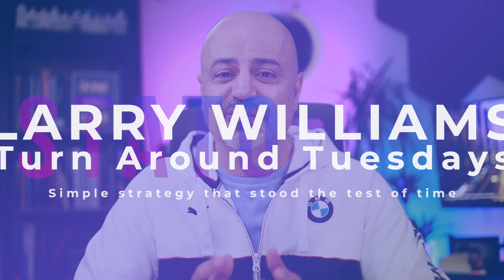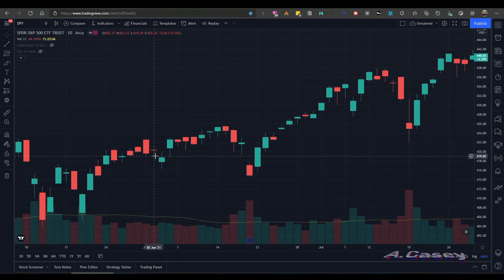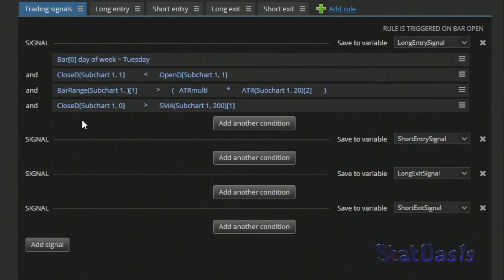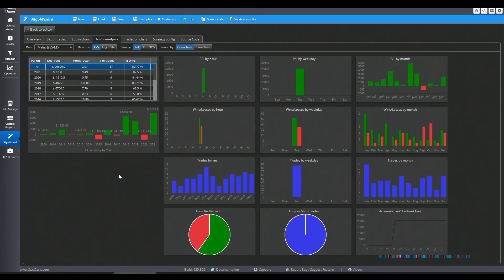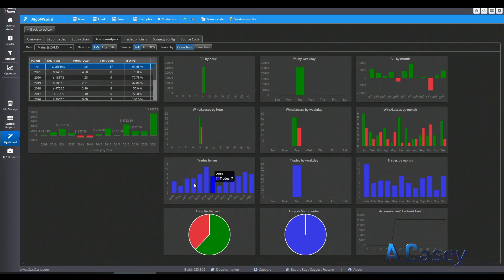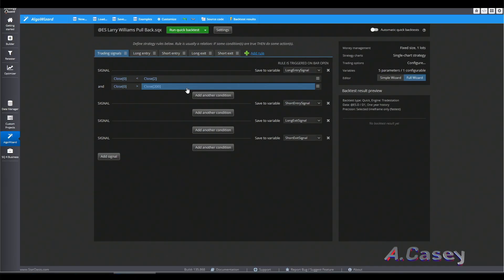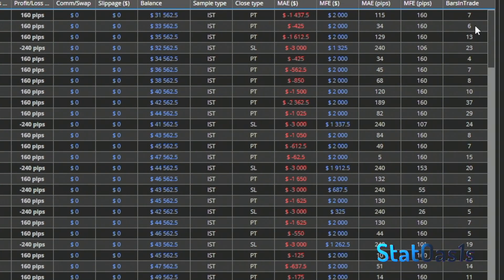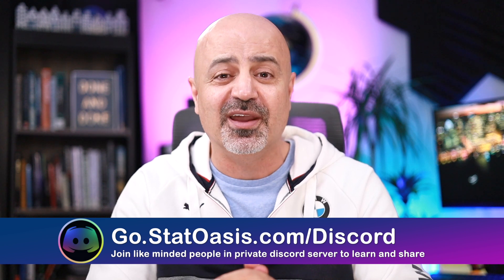Larry Williams Index Trading Strategy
How to upgrade Larry Williams TURN AROUND TUESDAY strategy? One of Larry Williams simplest strategies, yet very robust, is Turn Around Tuesdays. It trades the US indexes with great result and very little exposure. I add my magic dust to upgrade this great strategy for better equity curve and shorter holding period.

 🕞 Index 🕥
00:00 Introduction
01:26 Larry William Turn Around Tuesday strategy description
02:39 Coding Larry William Turn Around Tuesday strategy in Algo Wizard
04:27 Extending the holding period of the strategy to 24 hours instead of intraday
06:17 Bonus strategy from Larry Williams - 2 lines of code!
09:06 Epilogue
Let’s Connect: